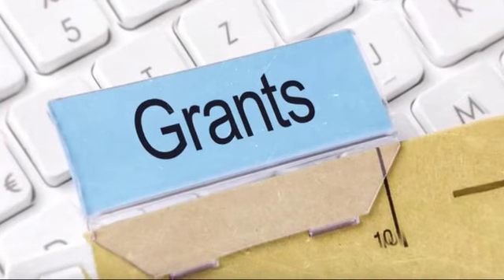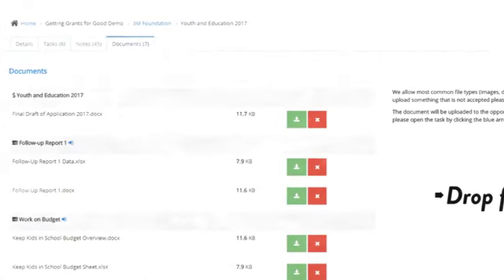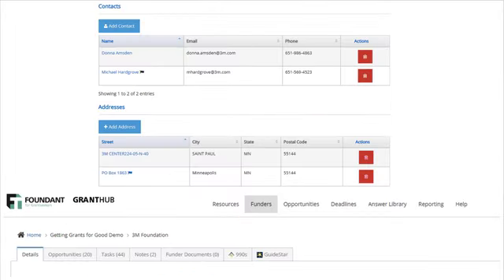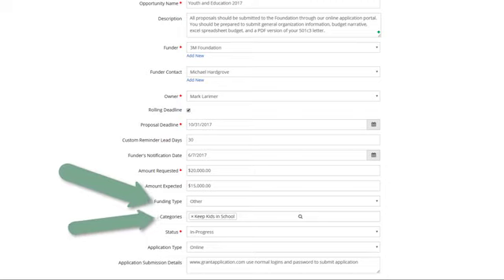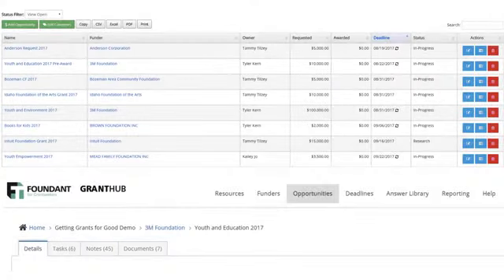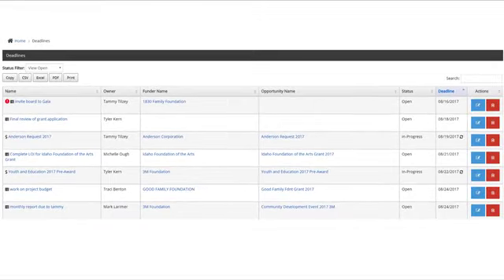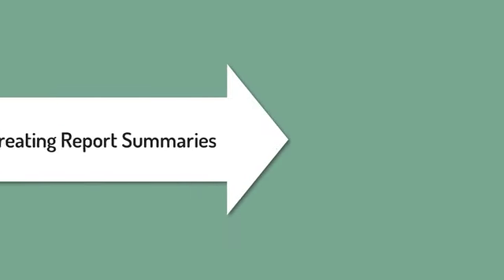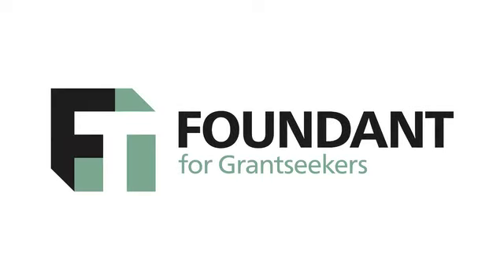5 Minute GrantHub Overview